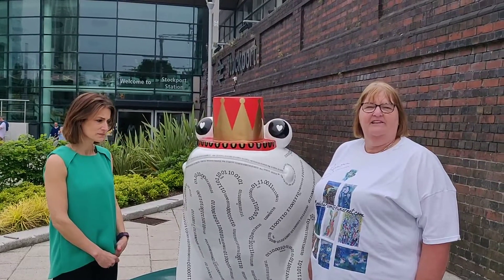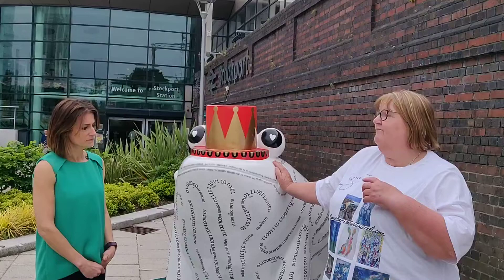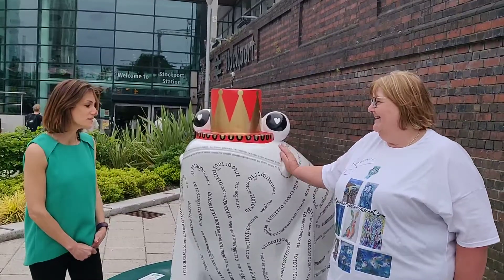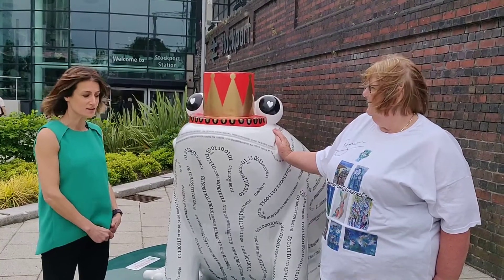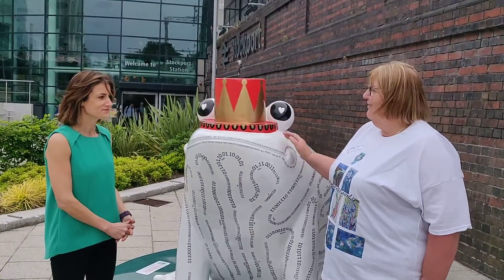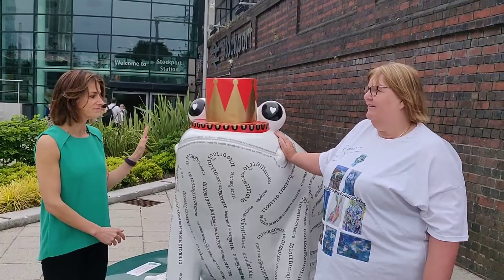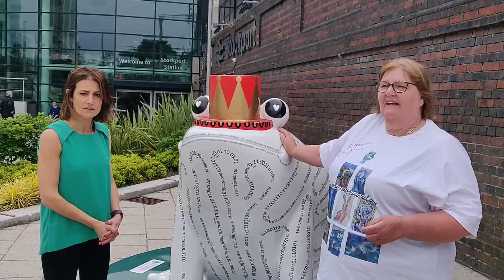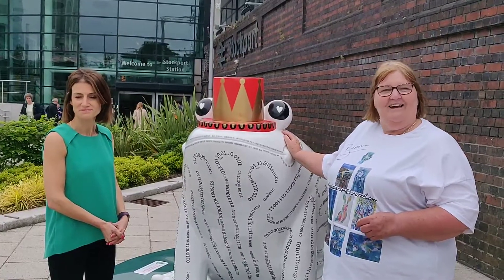My Charming Digital Prince and Joanne have a picnic with friends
My Charming Digital Prince introduced Joanne to some of his friends and they hopped on a train to for out for the afternoon.